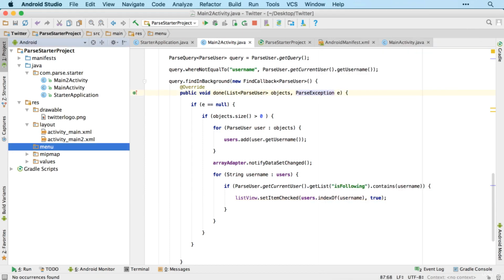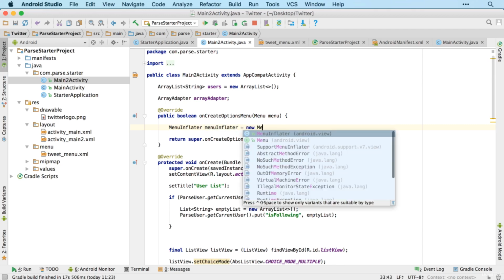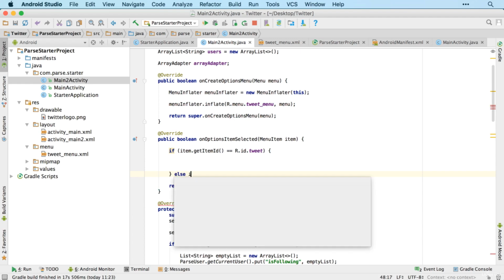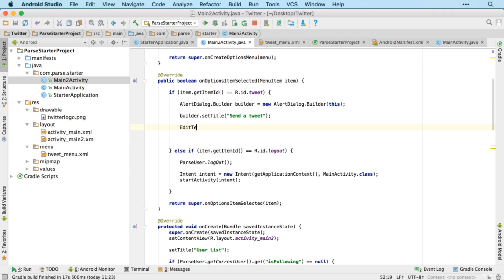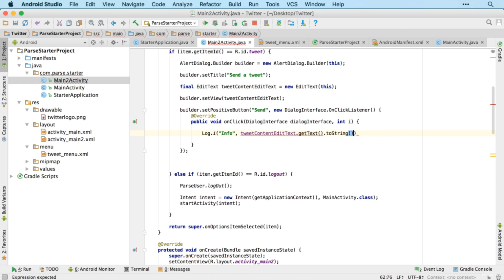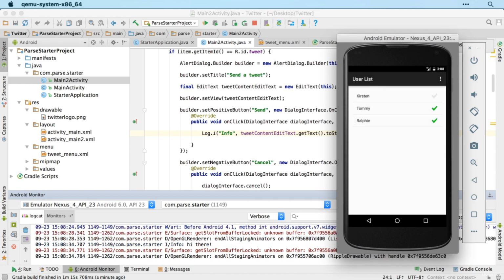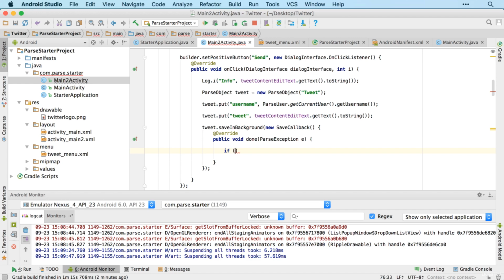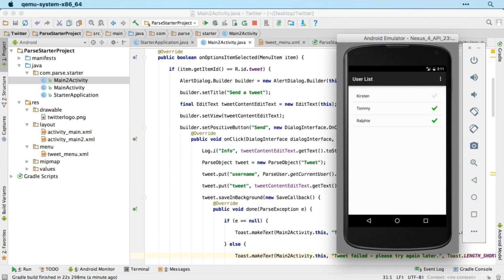211 Sending Tweets